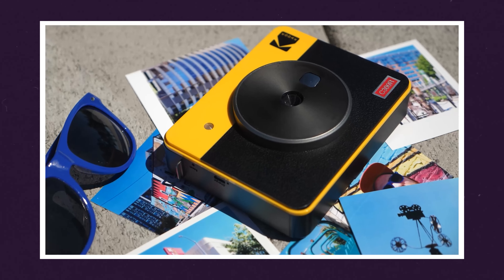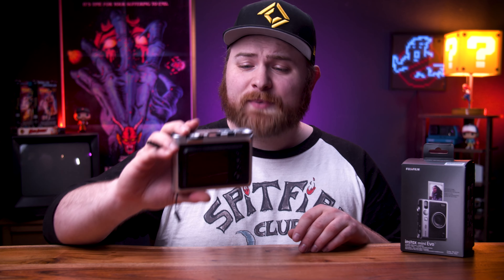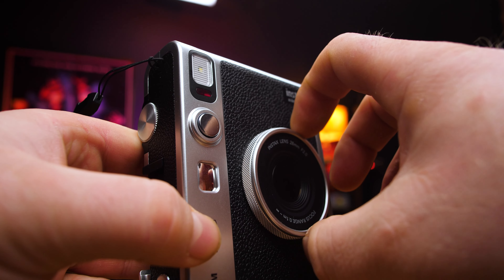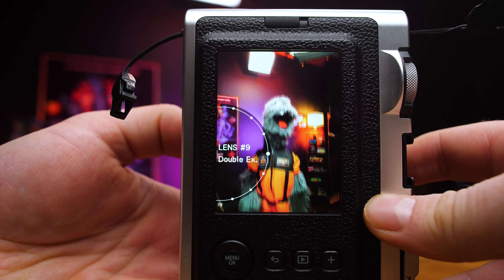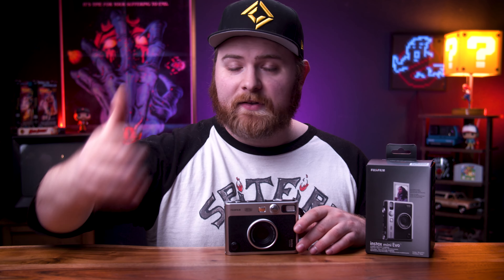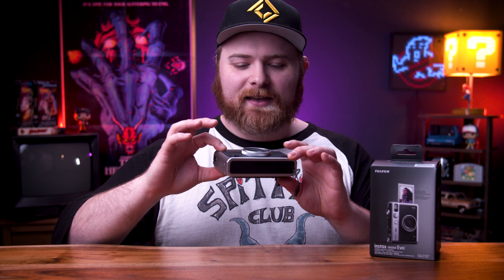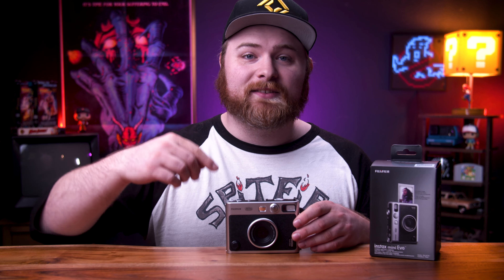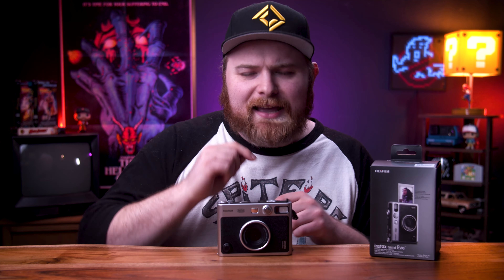Fujifilm Instax Mini EVO In-depth review | The best MINI camera ever??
EVO camera case

Just Another Chris
7720 Ne Hwy 99

Cameras I recommend -
Mini 40
NOW Gen 2
Mini Evo
Lomo wide

Accessories I recommend  -
"Pola" bags
MiNT Flash Bar 2
Sling bag
Bigger sling bag
Ball Head ULANZI
Polaroid Strap
Eggsnow Camera Strap
Quick Release connectors
Epson Workforce ES-60W Scanner
Bic Pens
Hard Case for Epson Scanner
Camera display shelf
Darkroom Bag
Neewer RGB Light
Light meter
Camera strap